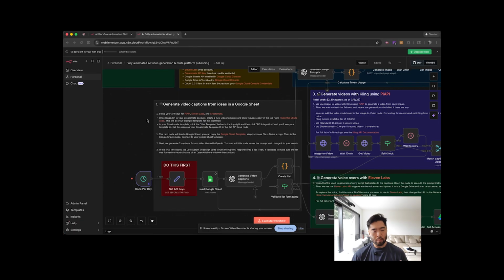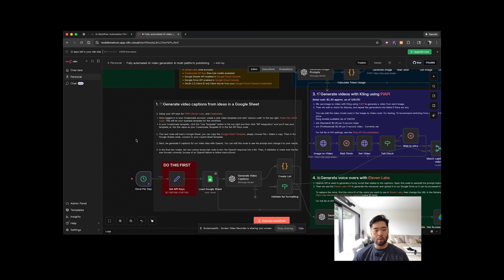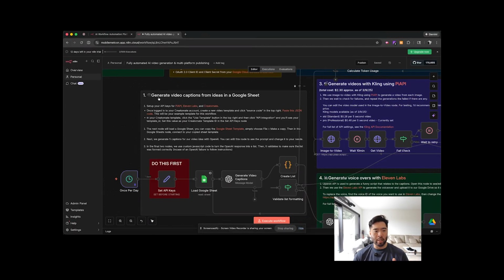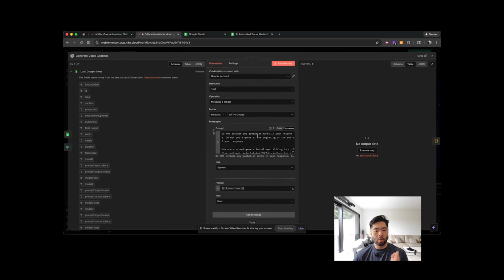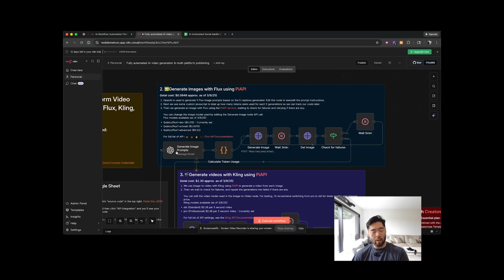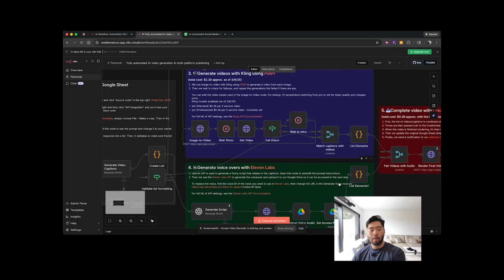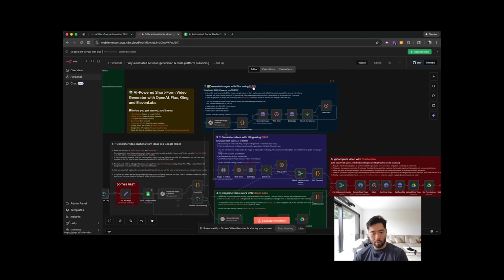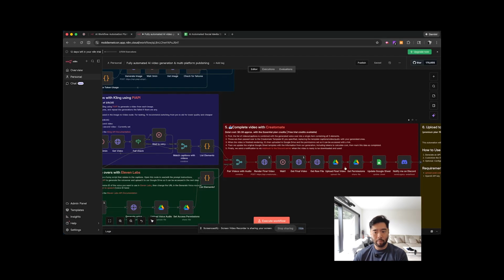Explaining an n8n Template That Automates AI Short-Form Content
In this video, I walk through an n8n automation template designed to automatically generate and publish AI short-form videos for social media. I break down how the workflow actually works, step by step, so you can understand the logic behind each node and decide whether it makes sense for your own use case.

This is an educational walkthrough focused on:
- How AI short-form content automation is structured in n8n
- How prompts, media generation, and publishing steps are connected
- What the template does

If you’re exploring n8n, AI content automation, or short-form video workflows for platforms like YouTube Shorts, TikTok, or Instagram Reels, this breakdown should help you understand what’s possible and what to watch out for.

This video is especially useful for:
- Builders and automators learning n8n
- Creators curious about AI-generated short-form content
- Anyone evaluating prebuilt n8n templates before using them

📌 This video focuses on understanding the workflow logic — not hype or results.